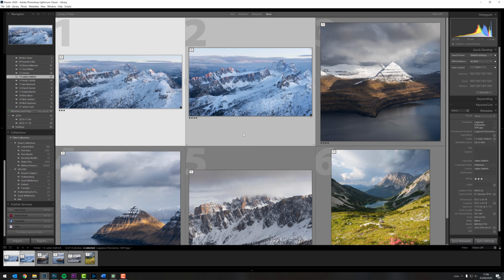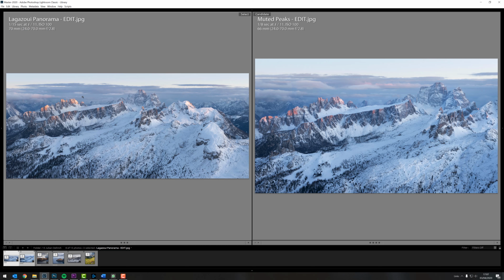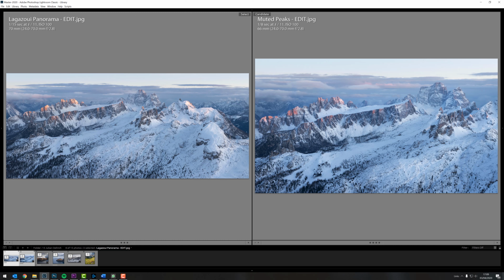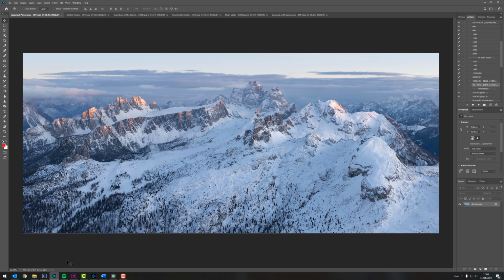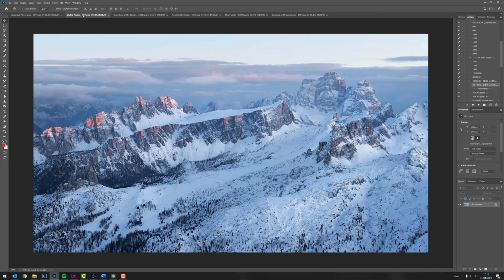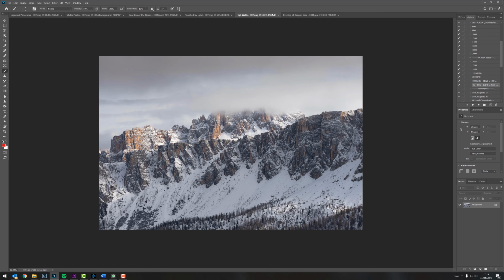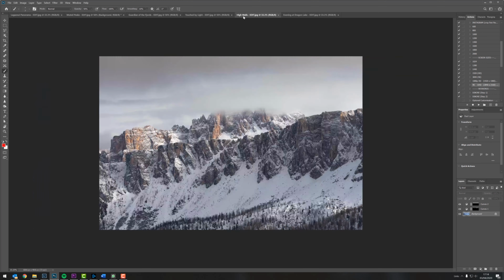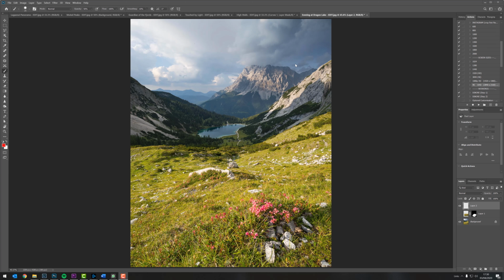Landscape Photography Critique 13 - Decisions Decisions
Critiquing a set of images by Julian Oellrich. In this video I discuss picking your best image and more generally discuss composition.
I'd like 3 to 5 images, both your edits and the original RAW files. Each week I choose a winner who will get a free A3 giclee print from Fotospeed.